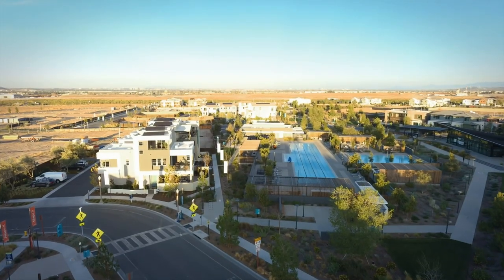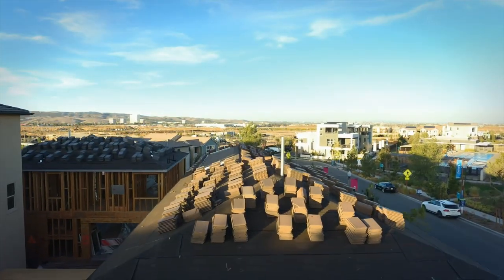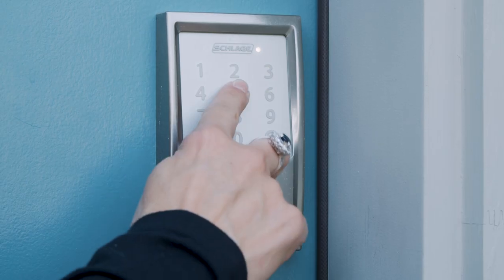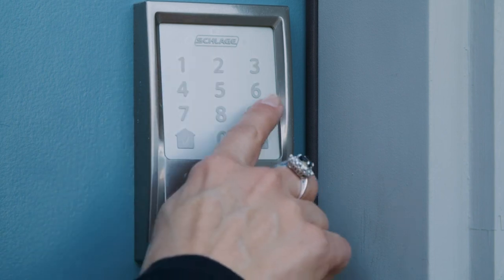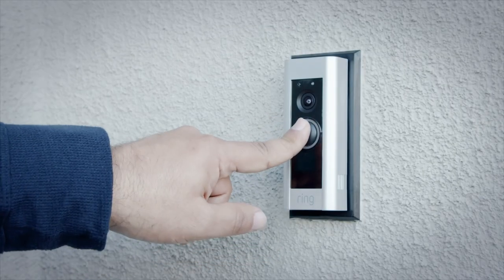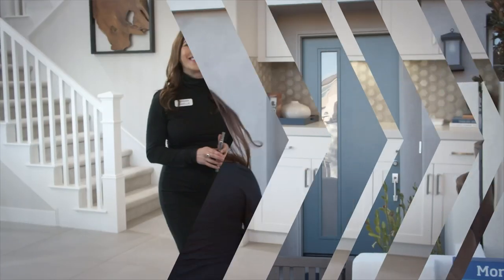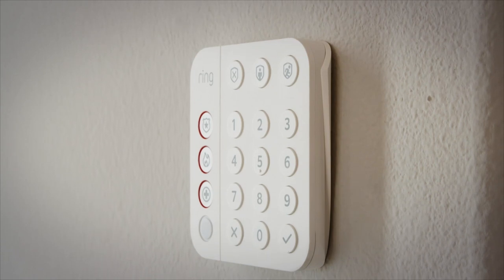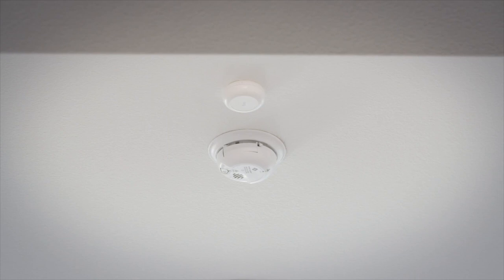Everything's Included in your Connected Home by Lennar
Lennar has reimagined the homebuying experience by including the most desired home features at no extra cost to you. Lennar and Ring have joined forces to redefine smart, secure living with new Lennar communities connected by Ring. Manage your connected home from anywhere with connectivity and security features you can access from your smartphone.
And, stay alert with an alarm system that can provide 24/7 professional monitoring and sends alarm notifications to your smartphone when doors or windows open and motion is detected.